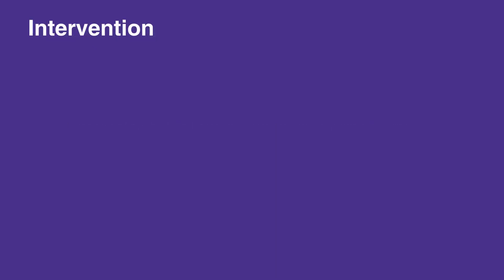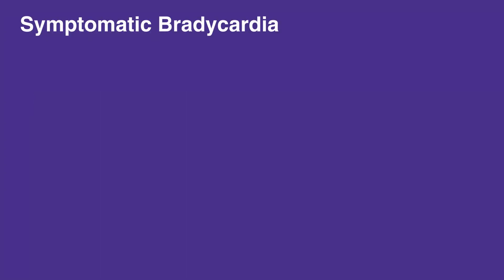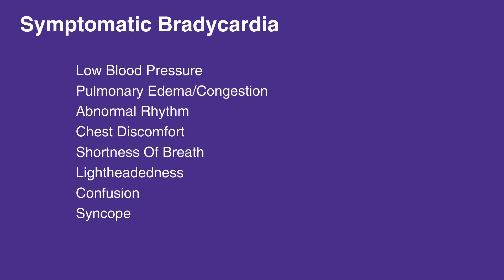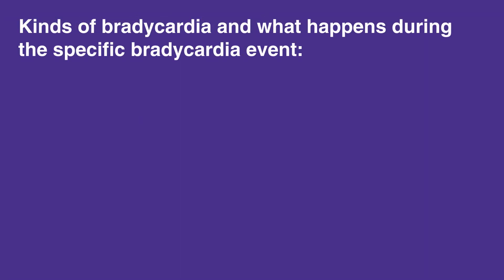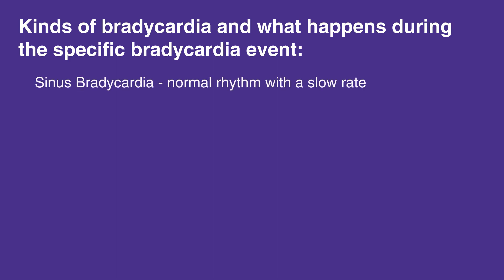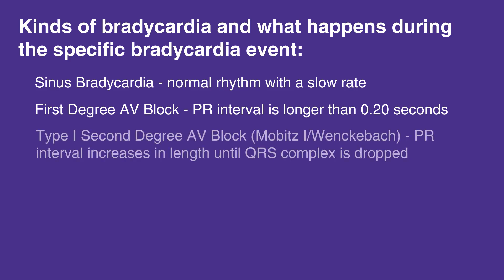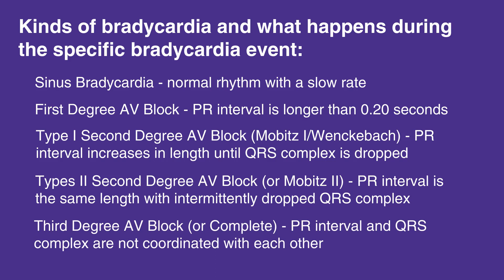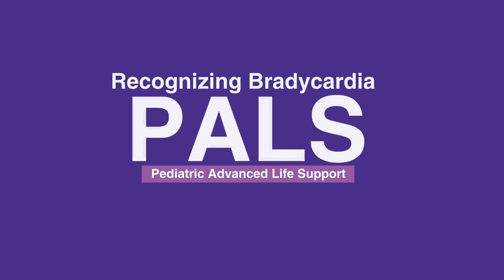7a: Recognizing Bradycardia (2026)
This lesson is the first of two parts about Bradycardia. The first step being its recognition. Bradycardia is defined and the various signs and symptoms it may cause are discussed. The different kinds of Bradycardia are also explained, as well as what happens during the specific event.

"Bradycardia is defined as a heart rate that is lower than what is considered normal for a child’s age. Bradycardia in children and infants should be evaluated, but not all bradycardia needs to be medically managed. Intervention is required when bradycardia is symptomatic and compromises cardiovascular function. This commonly means that the heart is beating too slowly to maintain blood pressure, thereby causing shock, poor tissue perfusion, and/or a change in mental status.

Symptomatic bradycardia may cause a number of signs and symptoms including low blood pressure, pulmonary edema/congestion, abnormal rhythm, chest discomfort, shortness of breath, lightheadedness, confusion, and/or syncope. Bradycardia most commonly becomes symptomatic when it is of new-onset for the individual, which means an acute slowing of the heart rate.

The following are the kinds of bradycardia and what happens during the specific bradycardia event:

Sinus Bradycardia - normal rhythm with a slow rate
First Degree AV Block - PR interval is longer than 0.20 seconds
Type I Second Degree AV Block (Mobitz I/Wenckebach) - PR interval increases in length until QRS complex is dropped
Types II Second Degree AV Block (or Mobitz II) - PR interval is the same length with intermittently dropped QRS complex
Third Degree AV Block (or Complete) - PR interval and QRS complex are not coordinated with each other"